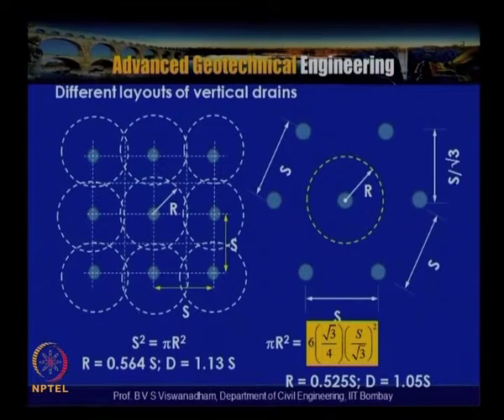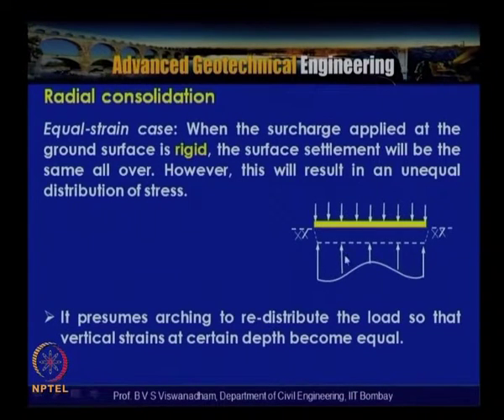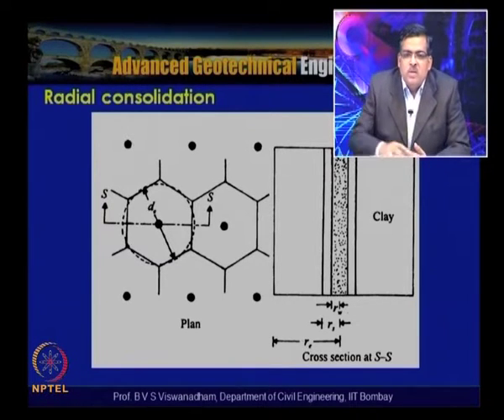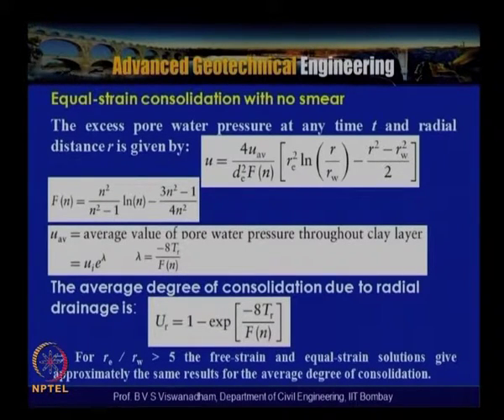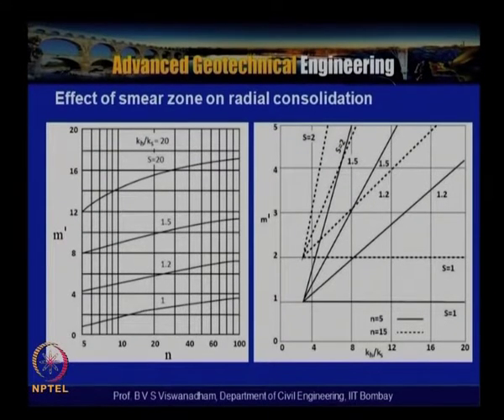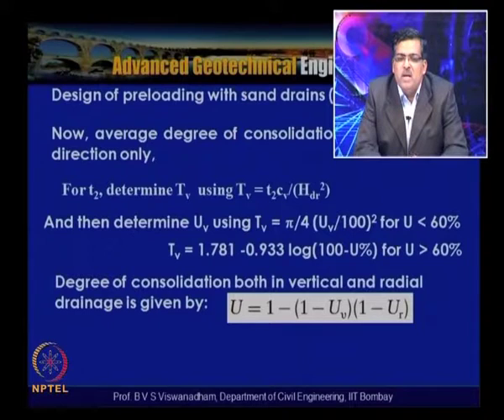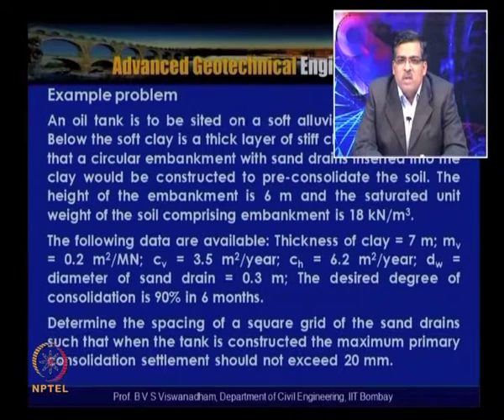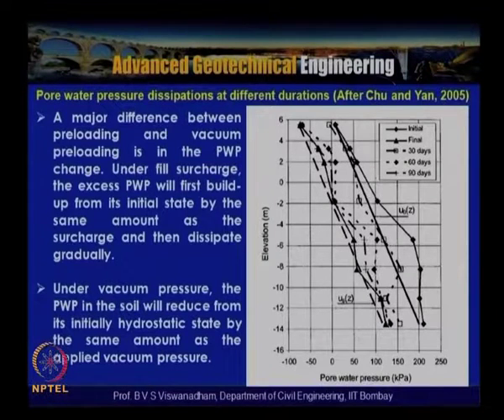Lecture 28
Subject :Civil
Course  :Advanced Geotechnical Engineering